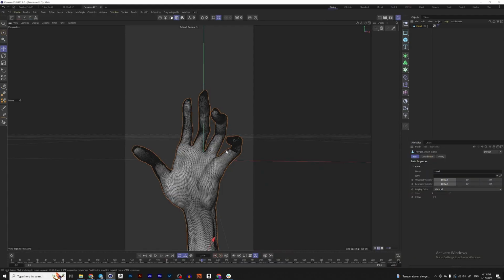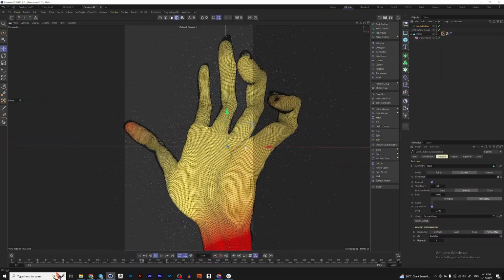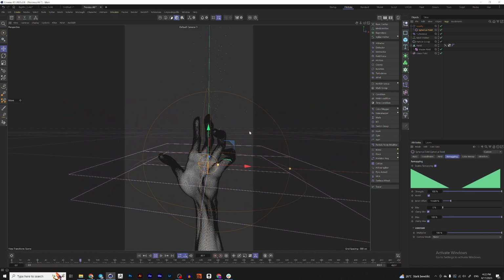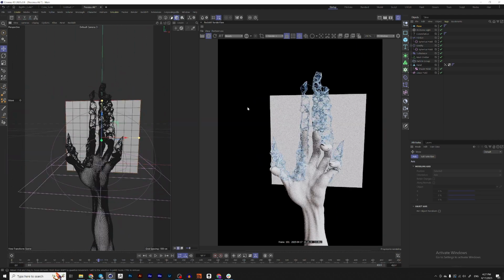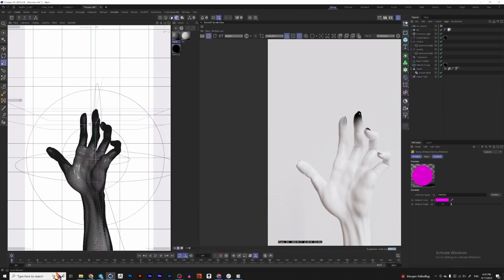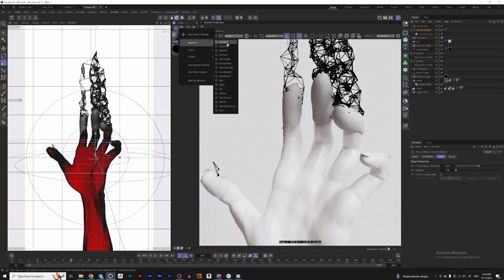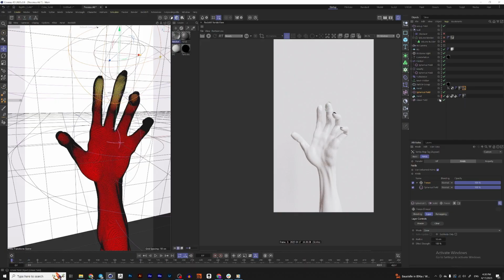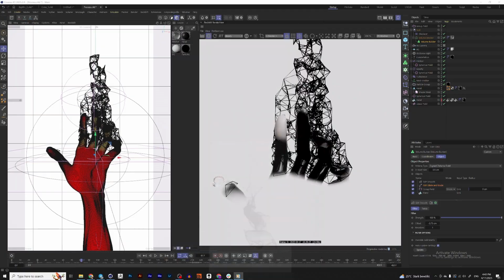Particles in Cinema4D 2025.2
We will use new features of Cinema4D 2025.2: new costallation capsule, new density emmitions for particles emmiters plus volume builder comdining with vertex maps for aaditional effect.